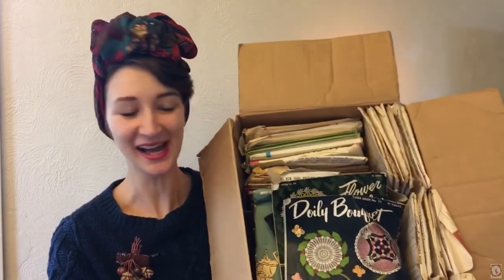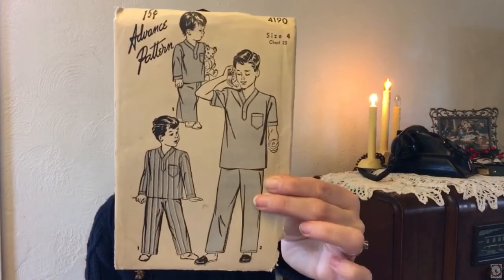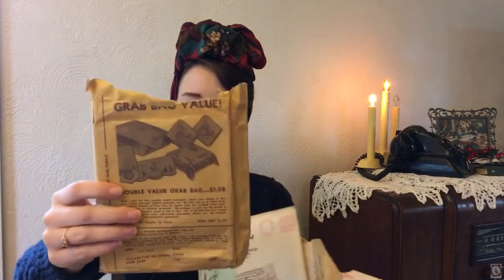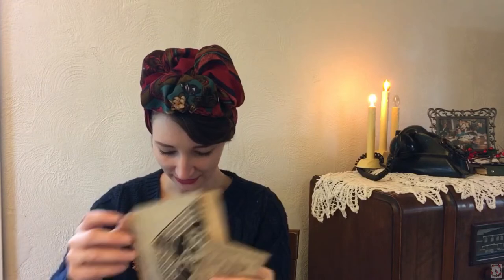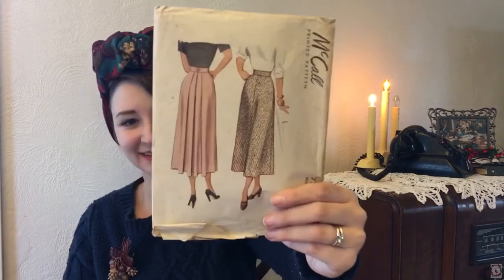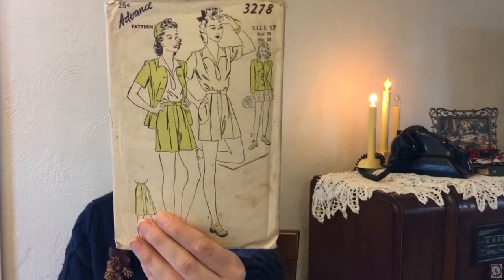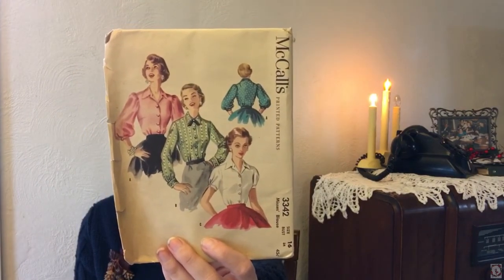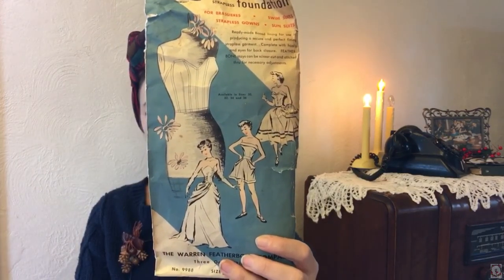Vintage Pattern Haul/Unboxing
Bible Verse to Ponder: “”

Today’s video is such a fun one for me, and a first as well. Recently a neighbor contacted me and said she had a box of vintage patterns for me! She said they were from the 30s-70s, and they didn’t disappoint! I hope you enjoy this little unboxing video!